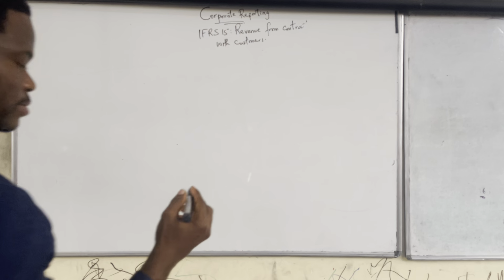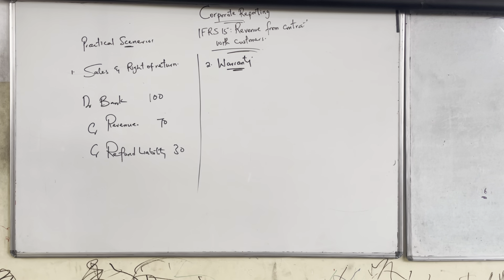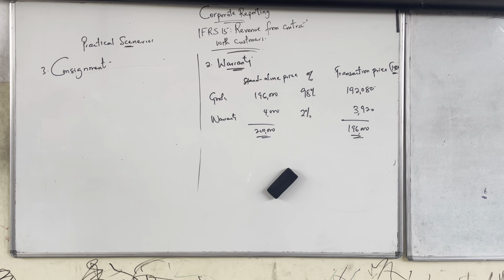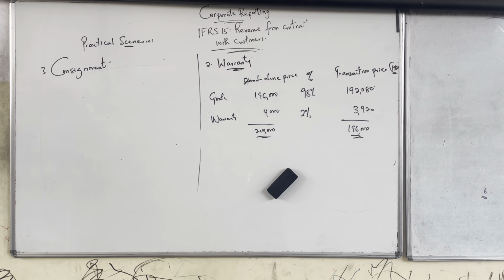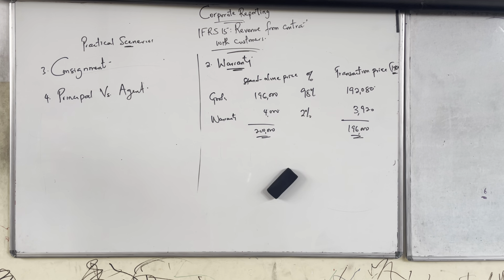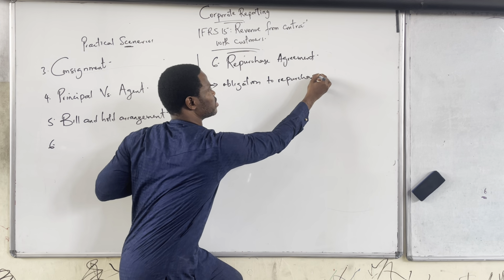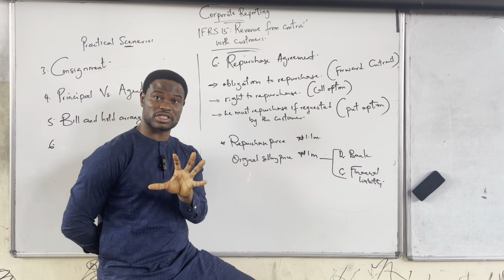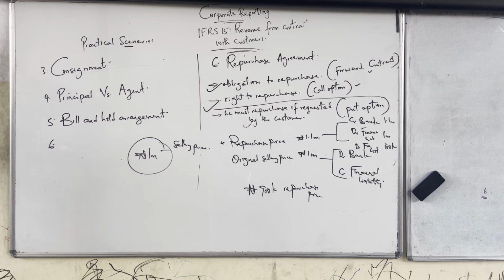PRACTICAL SCENARIOS ON REVENUE RECOGNITION